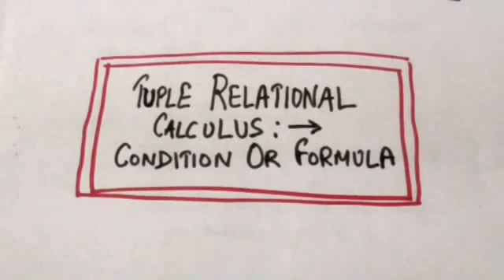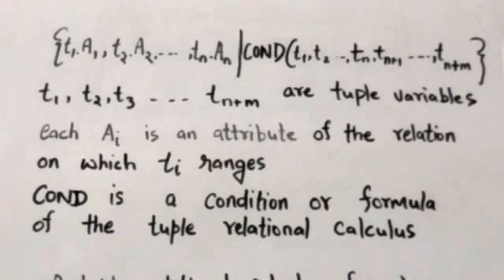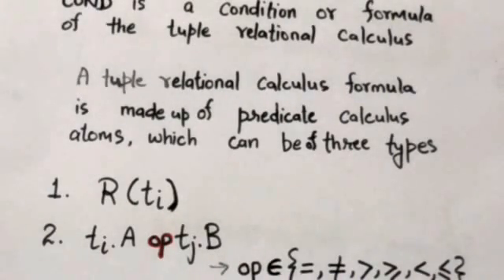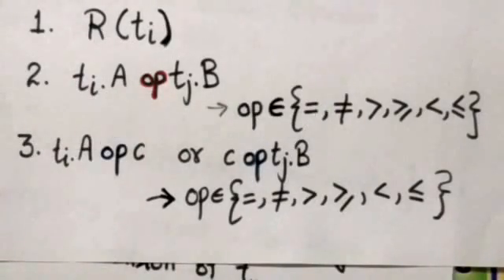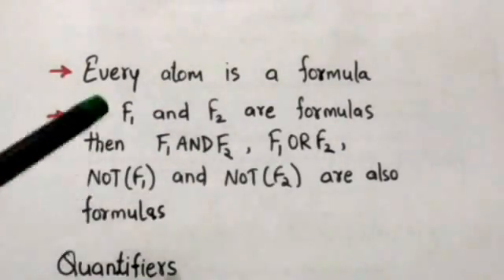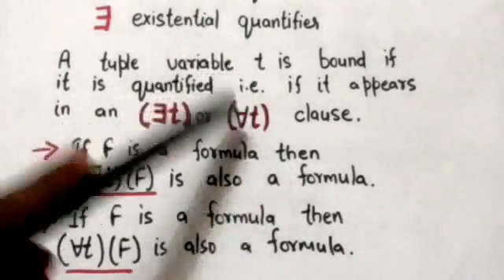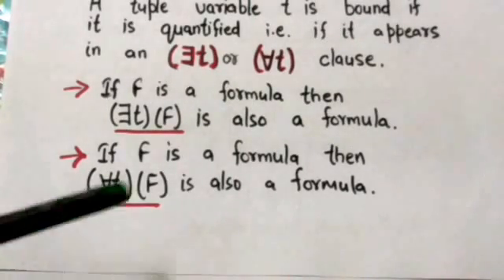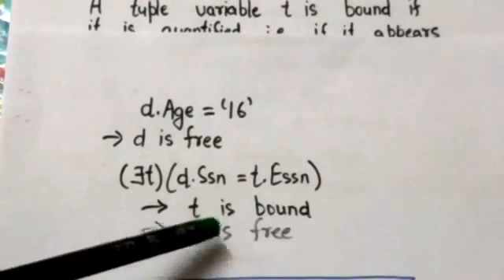TUPLE RELATIONAL CALCULUS FORMULAS OR CONDITIONS(DBMS-19)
TUPLE RELATIONAL CALCULUS FORMULAS OR CONDITIONS